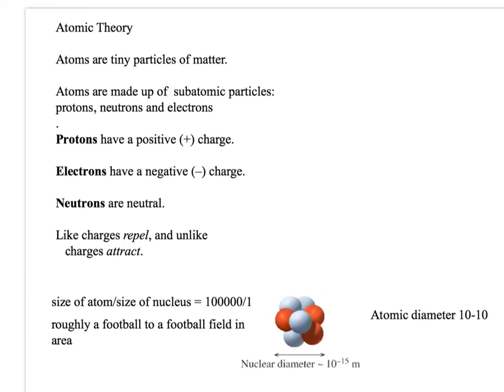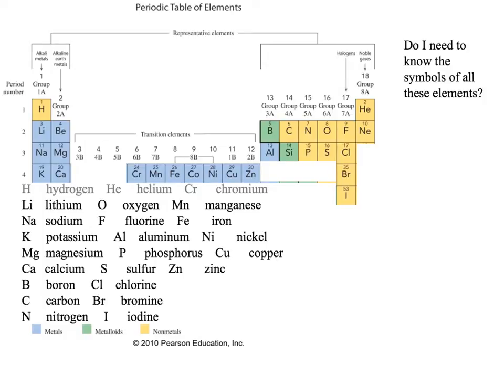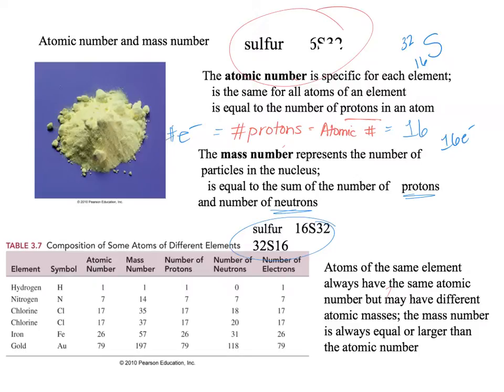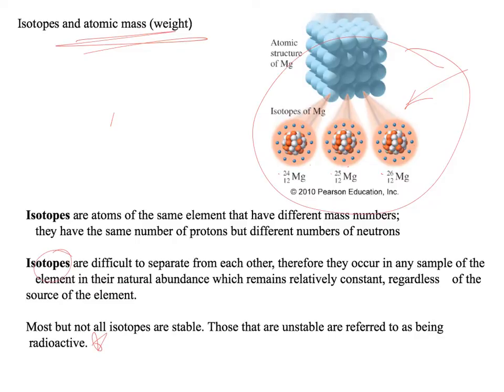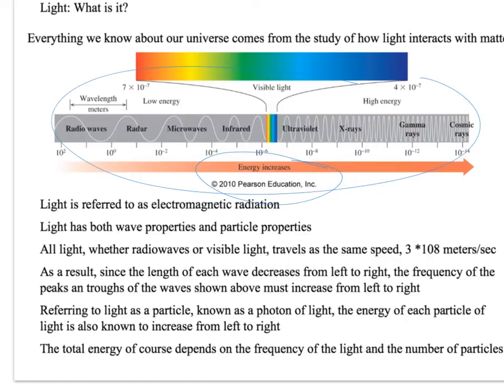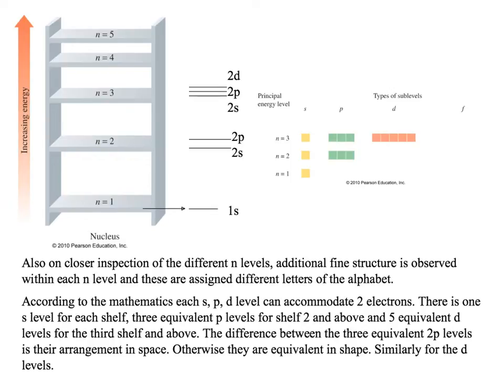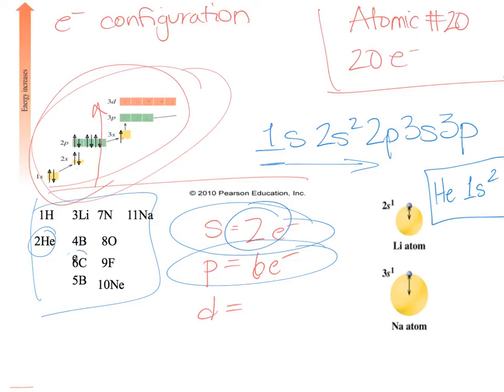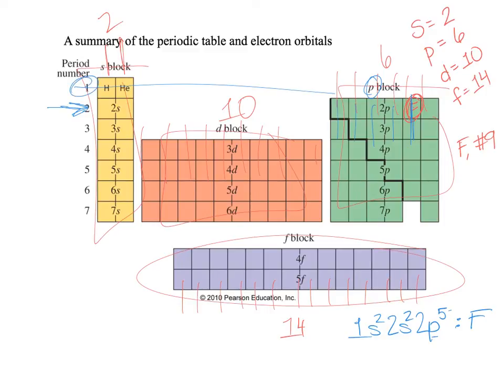atoms and elements